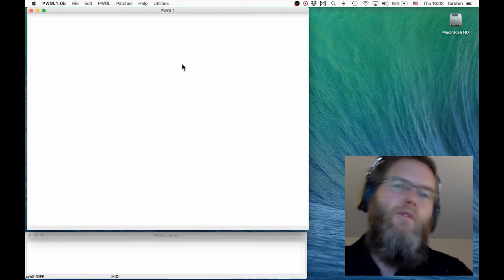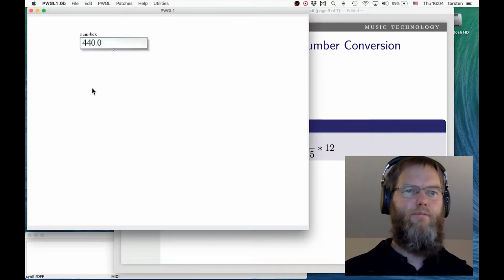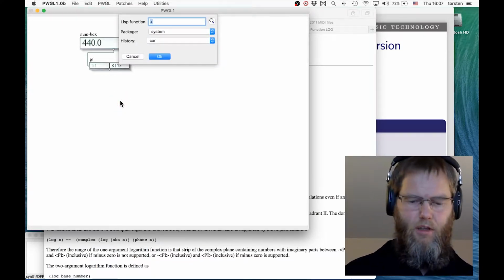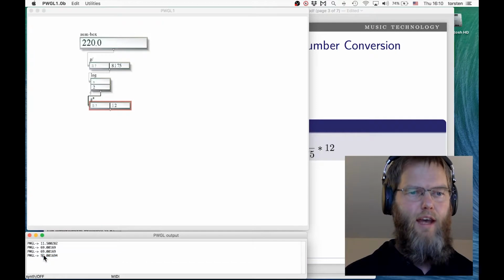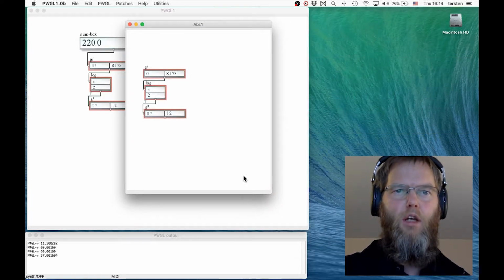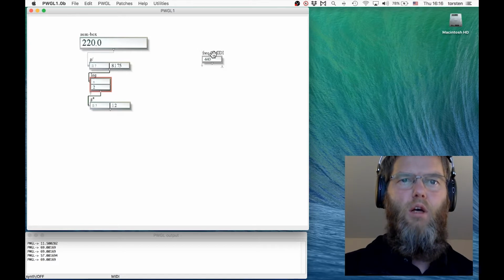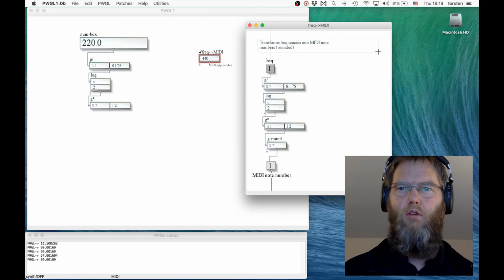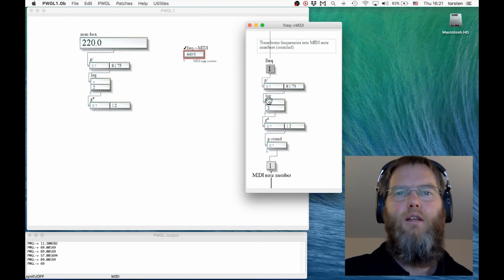PWGL tutorial #7: Abstractions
When computer programs grow more complex, we need ways to organise them into pieces. In PWGL, sub patches (sub programs) are called abstractions.

This video first presents as an example, how to implement in PWGLa specific mathematical formula (transforming frequencies into pitches). In a second step, the resulting PWGL program is then wrapped into an abstraction.

The video also recommends studying the programming language Common Lisp to at least some extend, in order to better understand PWGL, which is built on top of Lisp. Recommended Lisp resources are

This video is part of a unit of the course BA Music Technology, at the University of Bedfordshire